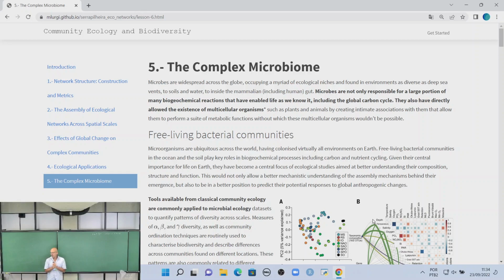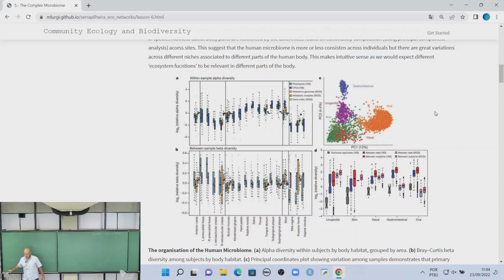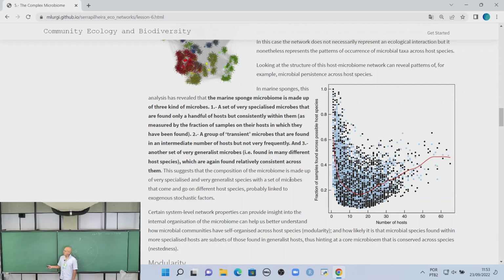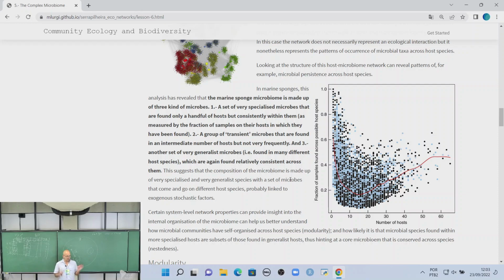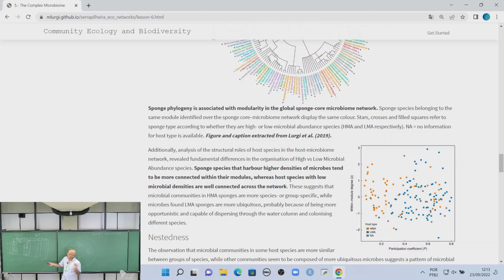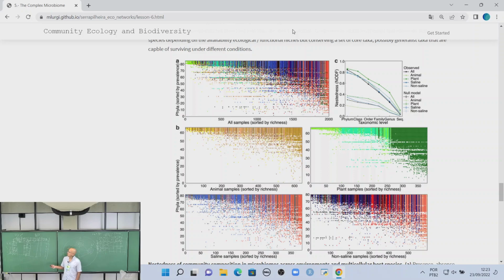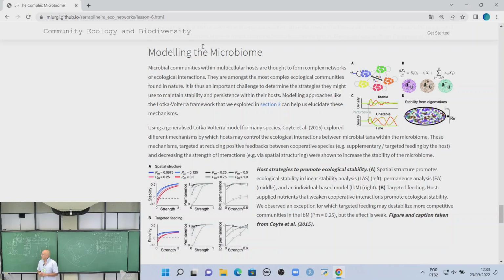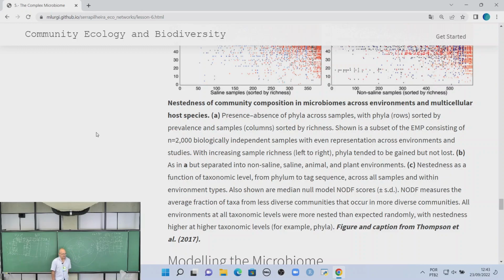QBio Program: Miguel Lurgi: Community ecology and biodiversity - Class 10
Serrapilheira/ICTP-SAIFR
TRAINING PROGRAM IN QUANTITATIVE BIOLOGY AND ECOLOGY
23 of September, 2022

Speaker:
Miguel Lurgi - Swansea University